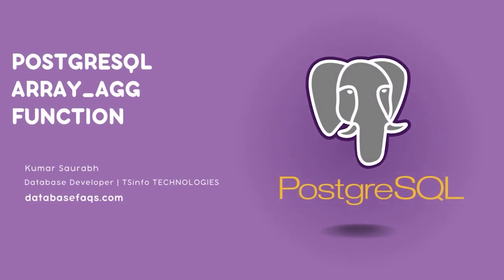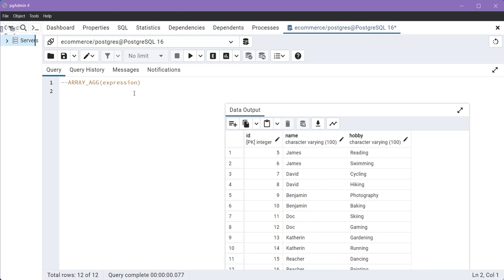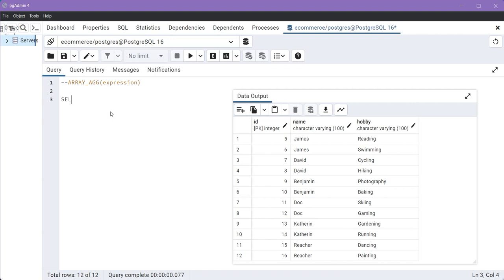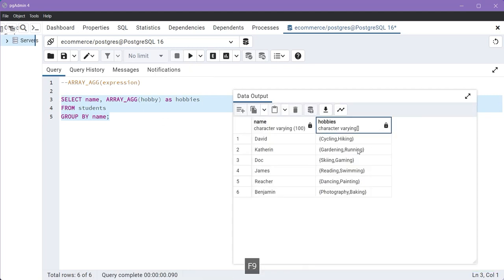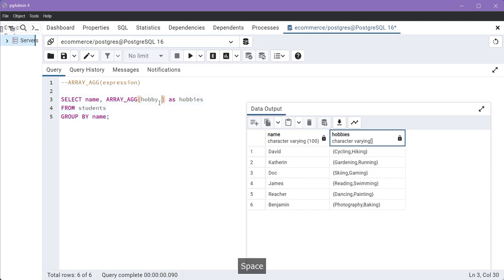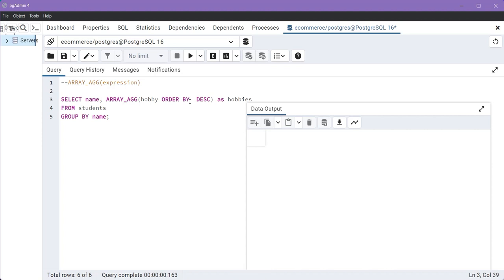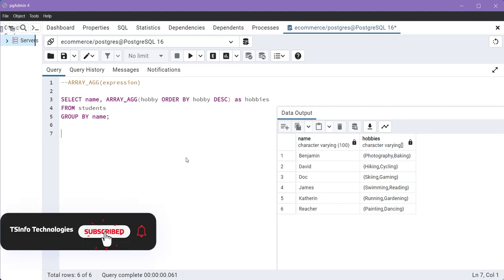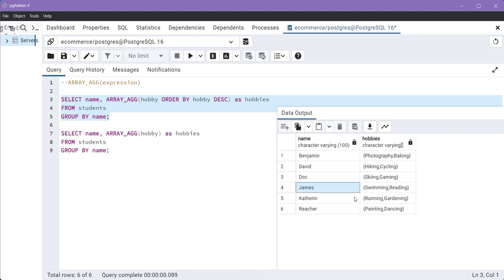PostgreSQL ARRAY_AGG Function | ARRAY_AGG in PostgreSQL | ARRAY Aggregate Function in PostgreSQL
In this PostgreSQL tutorial, I have explained how to use the PostgreSQL ARRAY_AGG function to aggregate the set of values in a single array. First, I explained the syntax of ARRAY_AGG with its definition. After that, I explained the ARRAY_AGG function in PostgreSQL using an example.